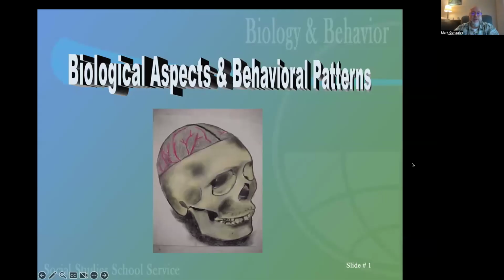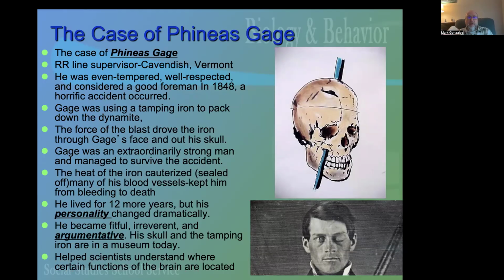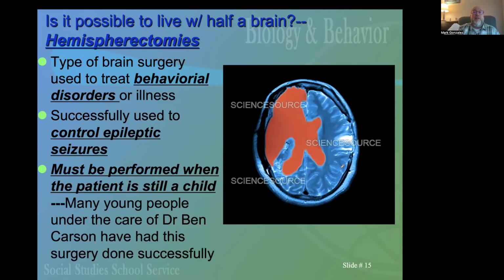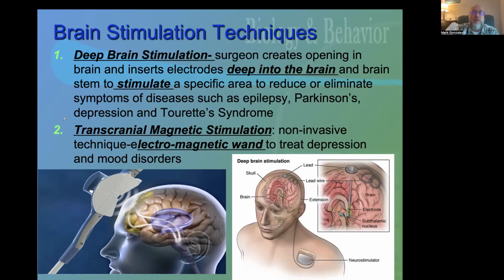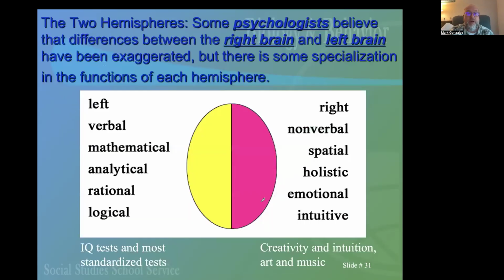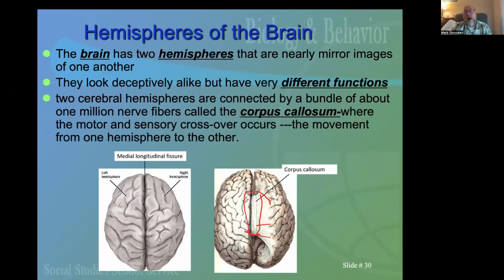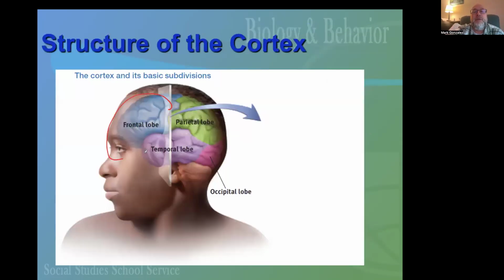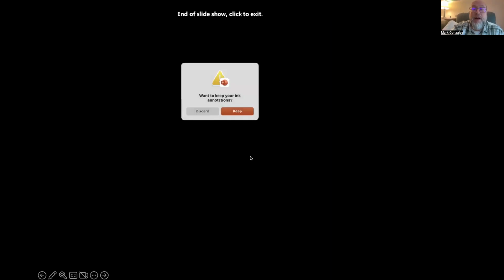Psych Unit 3 Topic 1 Brain and Behavior